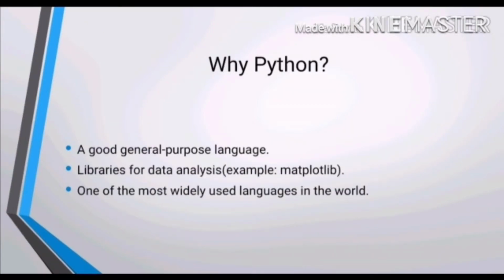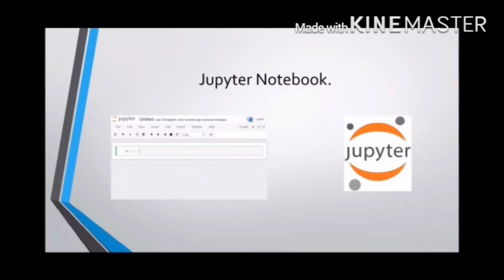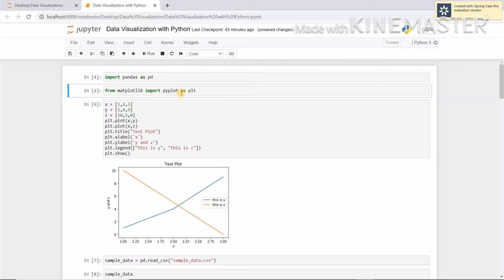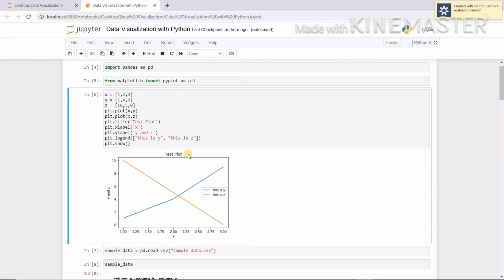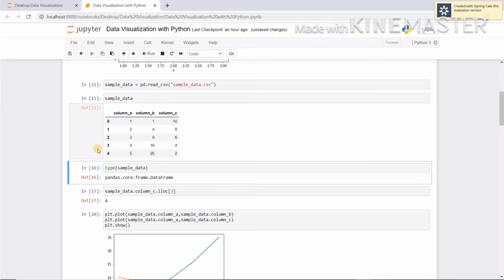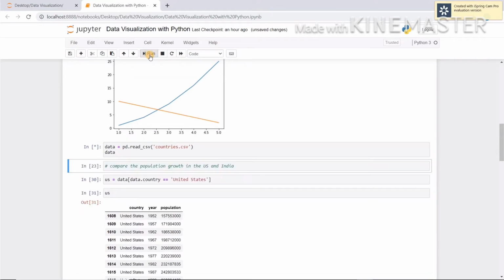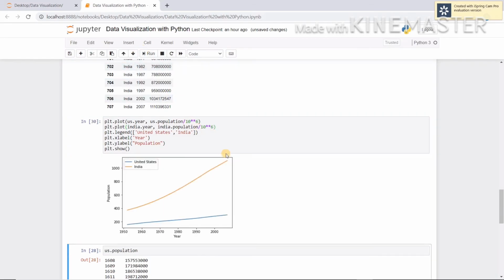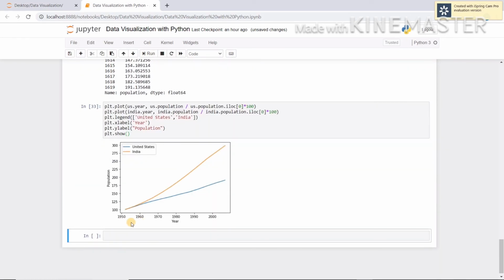Data Visualisation With Python